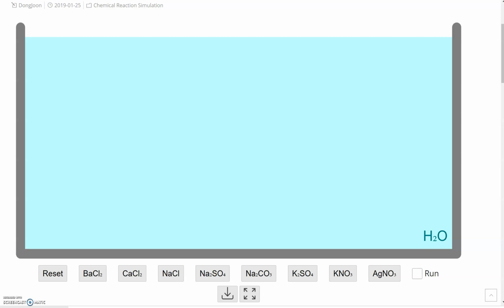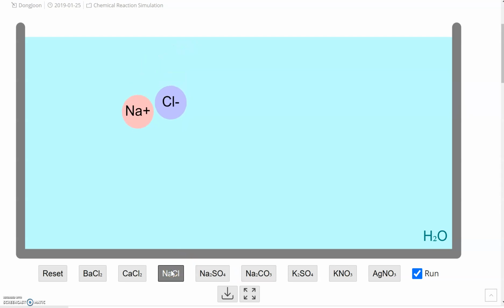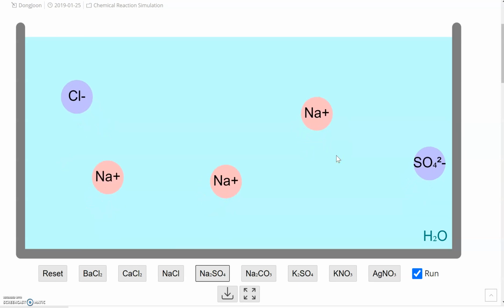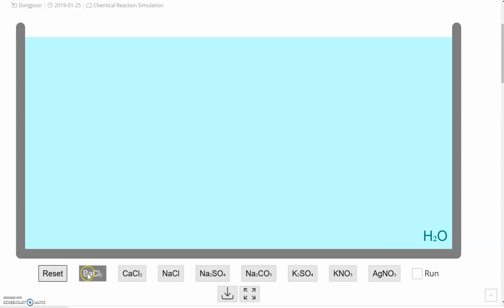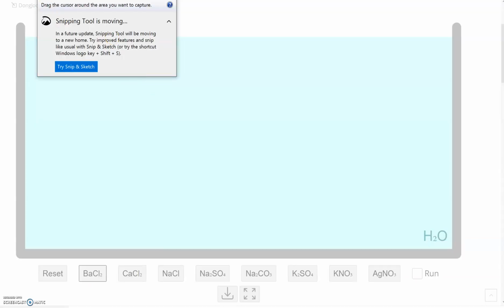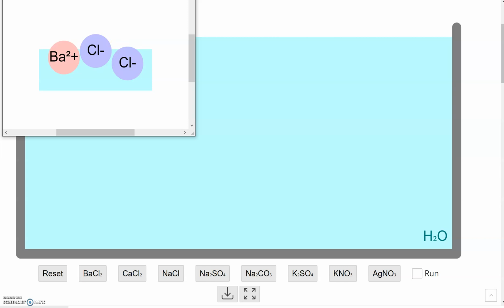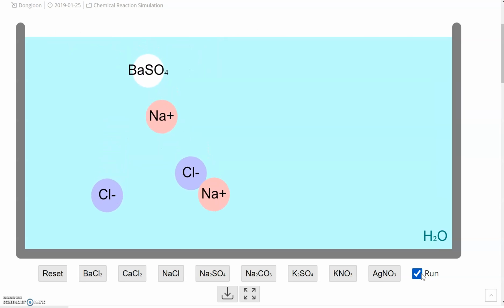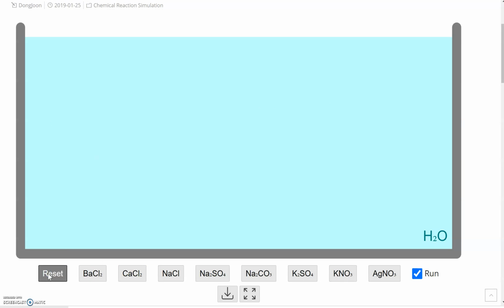Lab 13A Procedure